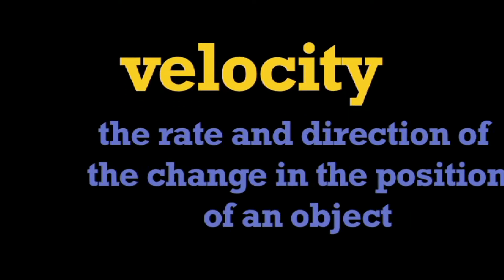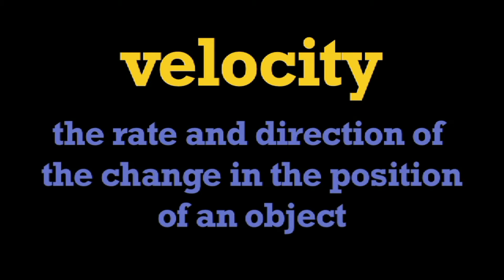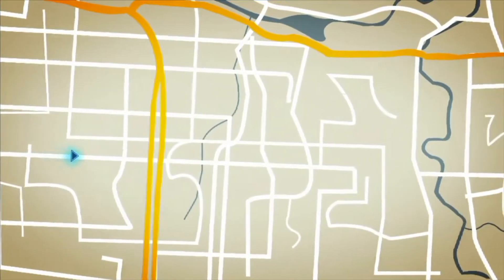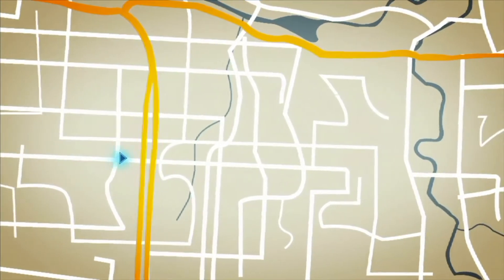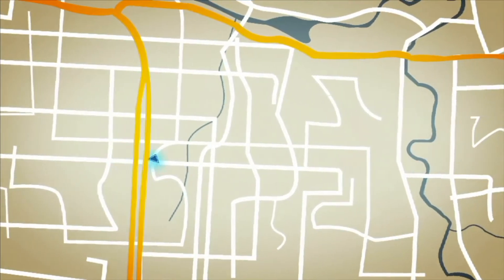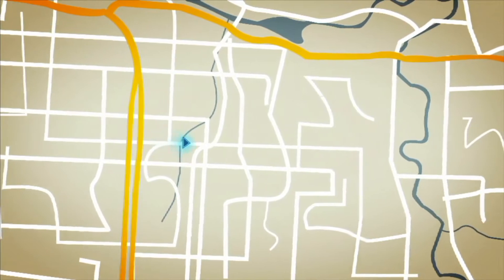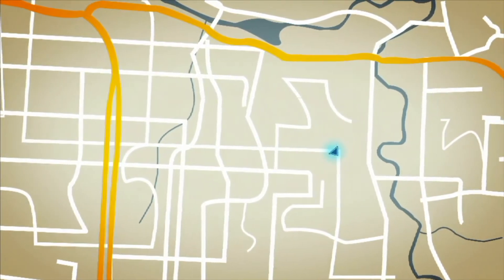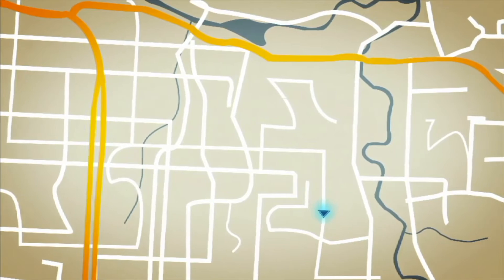What is Velocity - More Grades 9-12 Science on Harmony Square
The velocity of an object is the rate of change of its position with respect to a frame of reference, and is a function of time. Velocity is equivalent to a specification of an object's speed and direction of motion. Velocity is a fundamental concept in kinematics, the branch of classical mechanics that describes the motion of bodies.

This live-action video program is about the word Velocity. The program is designed to reinforce and support a student's comprehension and retention of the word Velocity through use of video footage, photographs, diagrams and colorful, animated graphics and labels. Viewers will see and hear Velocity used in a variety of contexts providing students with a model for how to appropriately use the word. Related words are also used and reinforced with visuals and text.

Velocity is a physical vector quantity; both magnitude and direction are needed to define it. The scalar absolute value (magnitude) of velocity is called speed, being a coherent derived unit whose quantity is measured in the SI (metric system) as metres per second (m/s) or as the SI base unit of (m⋅s−1). For example, "5 metres per second" is a scalar, whereas "5 metres per second east" is a vector. If there is a change in speed, direction or both, then the object has a changing velocity and is said to be undergoing an acceleration.

To have a constant velocity, an object must have a constant speed in a constant direction. Constant direction constrains the object to motion in a straight path thus, a constant velocity means motion in a straight line at a constant speed.

For example, a car moving at a constant 20 kilometres per hour in a circular path has a constant speed, but does not have a constant velocity because its direction changes. Hence, the car is considered to be undergoing an acceleration.

Speed, the scalar magnitude of a velocity vector, denotes only how fast an object is moving.

Velocity is defined as the rate of change of position with respect to time, which may also be referred to as the instantaneous velocity to emphasize the distinction from the average velocity. In some applications the "average velocity" of an object might be needed, that is to say, the constant velocity that would provide the same resultant displacement as a variable velocity in the same time interval, v(t), over some time period Δt.

Although velocity is defined as the rate of change of position, it is often common to start with an expression for an object's acceleration. As seen by the three green tangent lines in the figure, an object's instantaneous acceleration at a point in time is the slope of the line tangent to the curve of a v(t) graph at that point.

Relative velocity is a measurement of velocity between two objects as determined in a single coordinate system. Relative velocity is fundamental in both classical and modern physics, since many systems in physics deal with the relative motion of two or more particles. In Newtonian mechanics, the relative velocity is independent of the chosen inertial reference frame. This is not the case anymore with special relativity in which velocities depend on the choice of reference frame.

In polar coordinates, a two-dimensional velocity is described by a radial velocity, defined as the component of velocity away from or toward the origin (also known as velocity made good), and an angular velocity, which is the rate of rotation about the origin (with positive quantities representing counter-clockwise rotation and negative quantities representing clockwise rotation, in a right-handed coordinate system).

The radial and angular velocities can be derived from the Cartesian velocity and displacement vectors by decomposing the velocity vector into radial and transverse components.